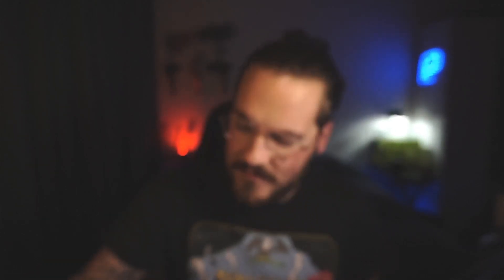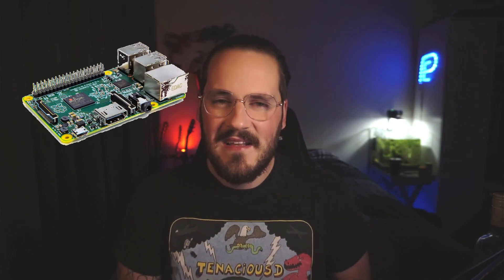Everything You Need When You Start Mining DuinoCoin!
In this video im explaining exactly what you need when you start mining DuinoCoin. I hope this gives answers to some questions new people have comming to the project. If you have any more questions you can always ask me in the comments or in my discord :)

A huge thanks for the support to:
- Revoxsvko
You are AMAZING!